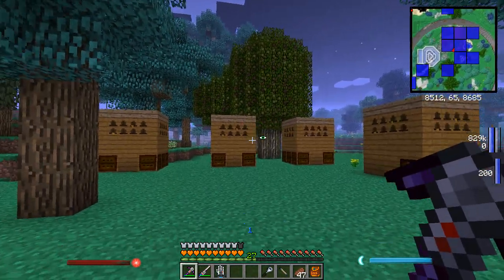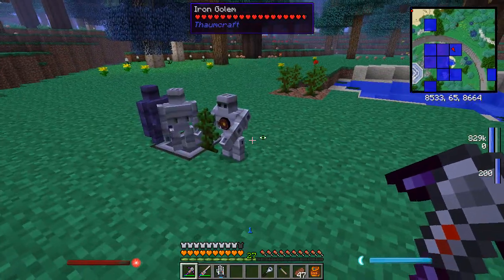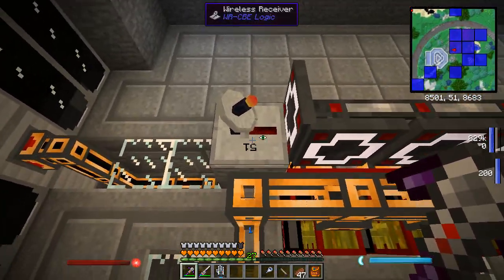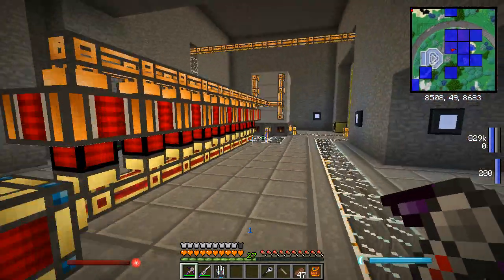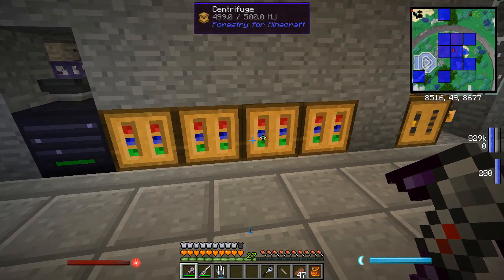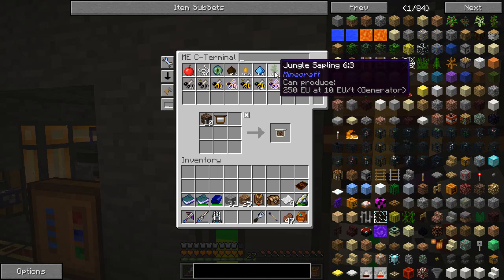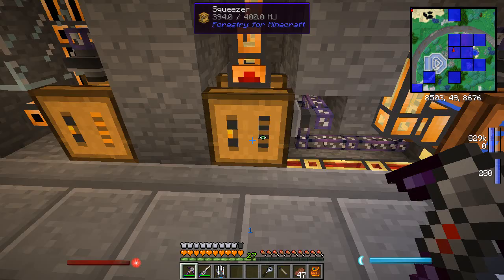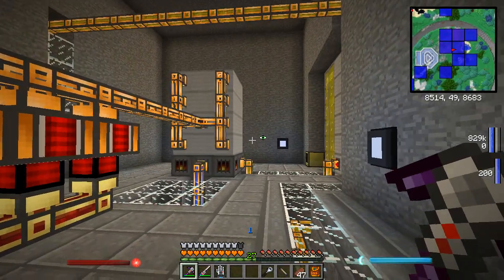Ep30 - Showcase - Complete Bee Fuel Production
FTB Direwolf20 v1.0.21 SMP

The last several episodes have been about the process of getting automated fuel and oil from bees, while using as much magic themed visible process as possible. This video is a recap of the entire sytem from the Golem cotton farm for string, to the chestnut trees for seed oil, to more Golems for wood production, and then the underground gears that turns this all into frames for bees so that we get fuel and oil for power.